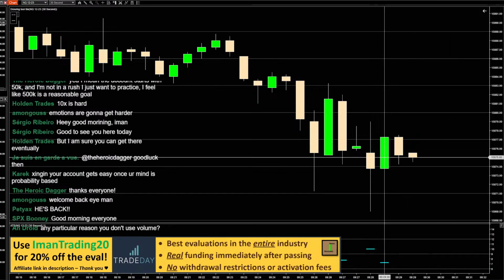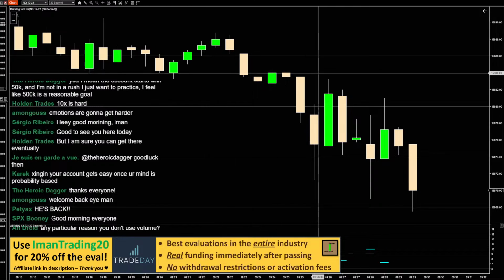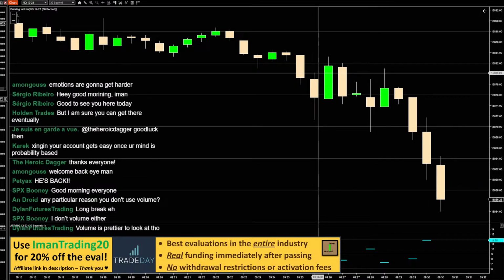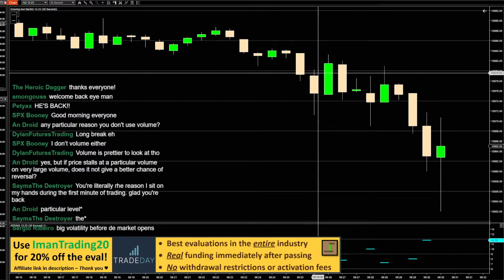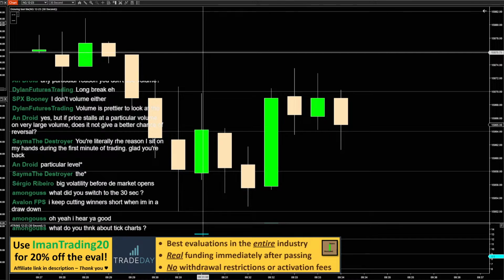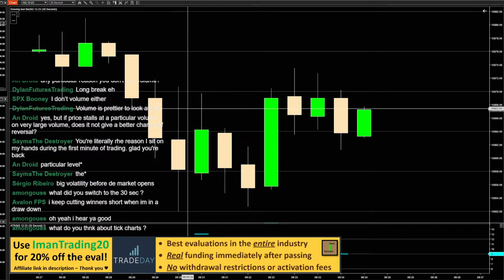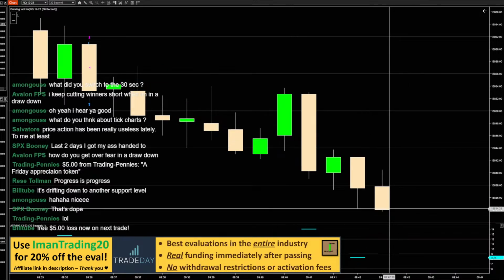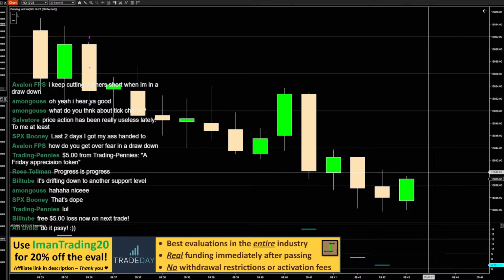Live Futures Trading (E238) - Unedited Livestream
This channel documented my entire trading journey with full transparency. Everything can be learned for free, and I’ve proved that with this project - full guides, prop firm reviews, my trading strategy, and more. Everything you need in order to learn how to trade is in there.